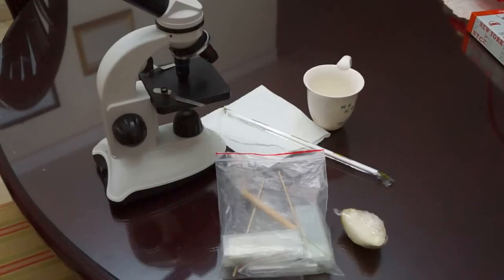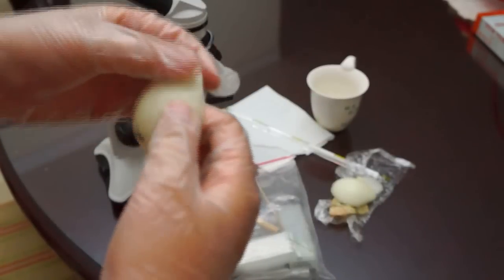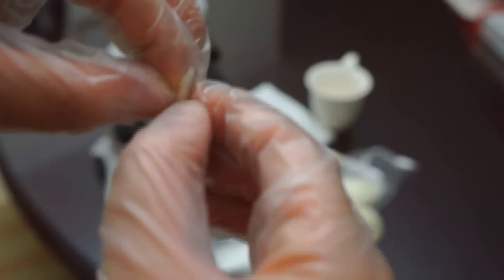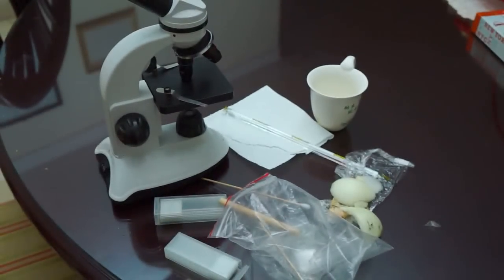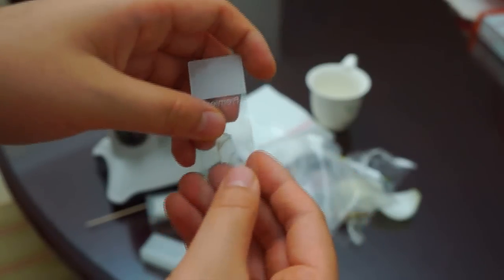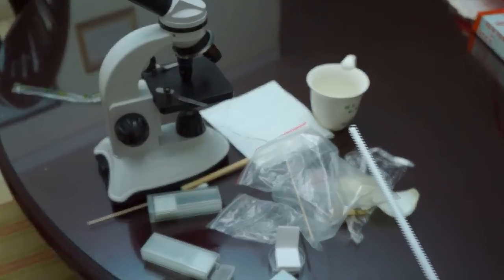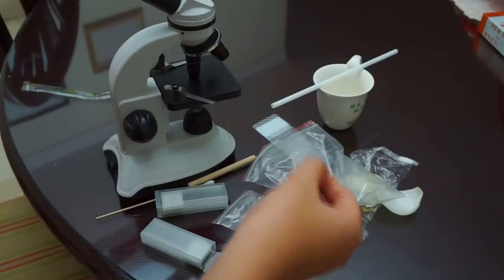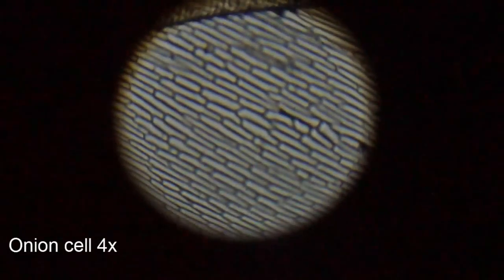Under the Micrsocope: Onion Cell (100x - 400x)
In this "experiment" we will see onion cells under the microscope.
For the experiment you will only need onion, dropper and the microscope (container and tools are optional).

-First just crack the Outermost part of the onion (after the brown one)
-then try to take the transparent epidermis out
-Prepare in a slide and see under microscope!

Safety precautions:
-Gloves (i used vinyl but latex ones are OK too)(just for smell)

WARNING: the onion is stinky :P